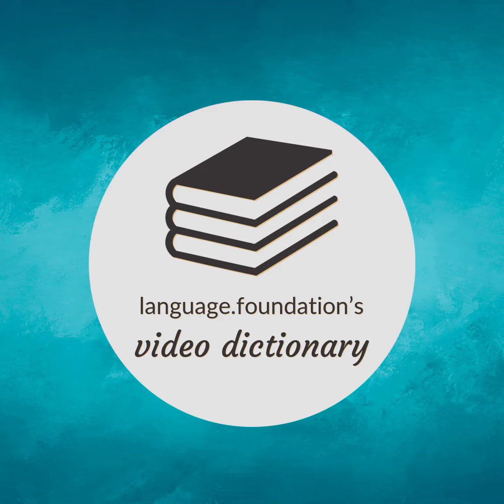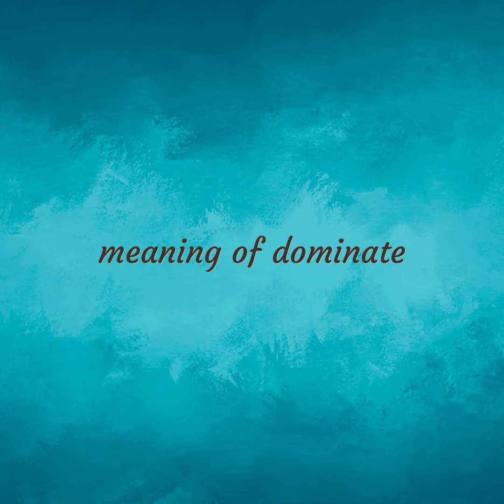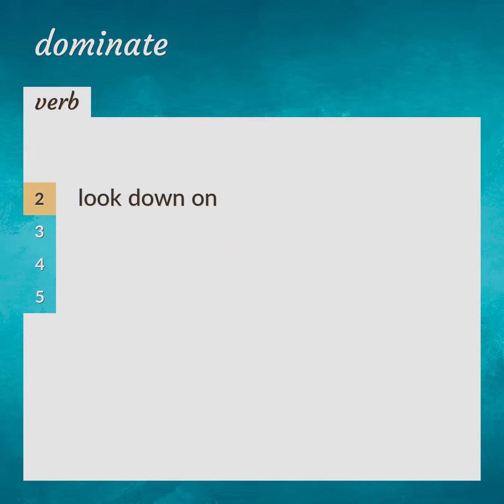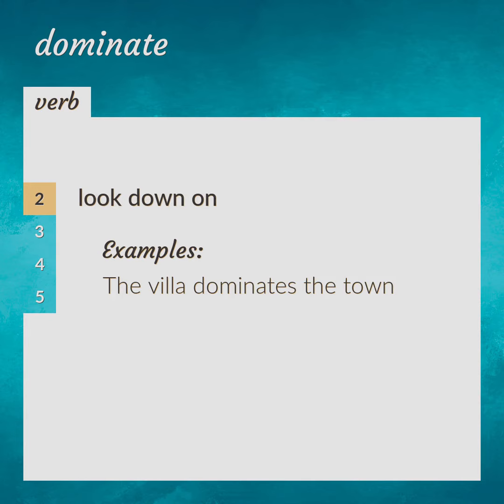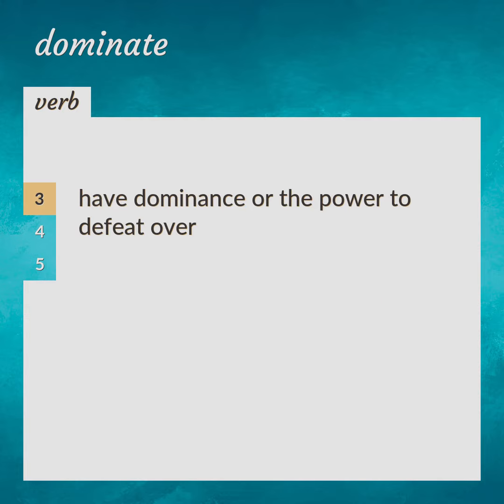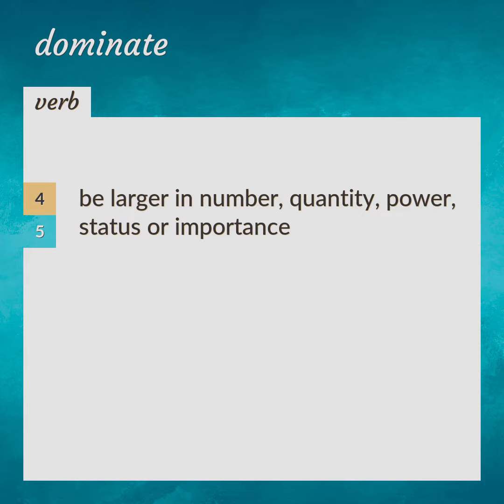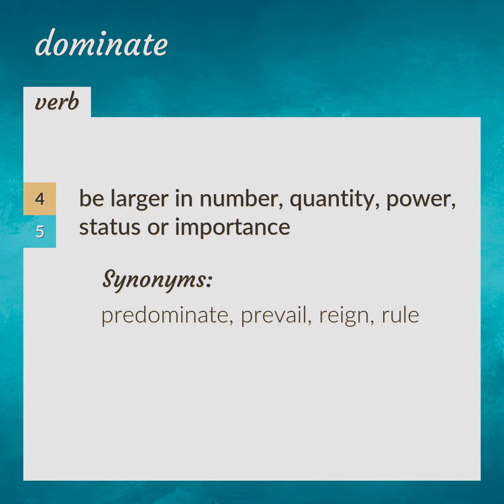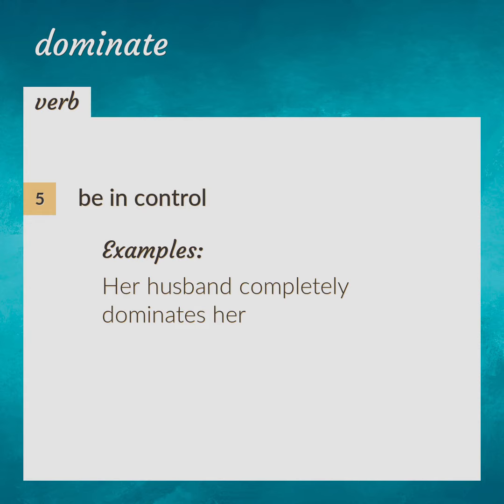Dominate | meaning of Dominate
What is DOMINATE meaning?